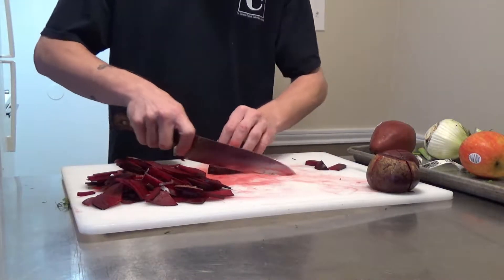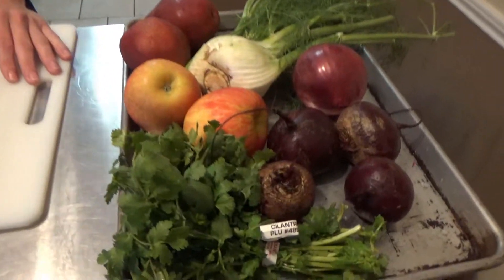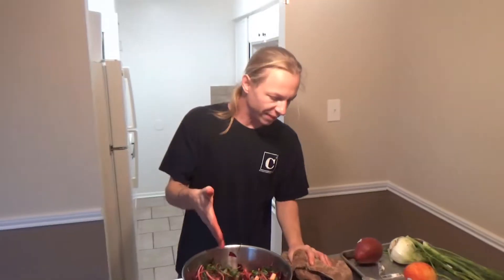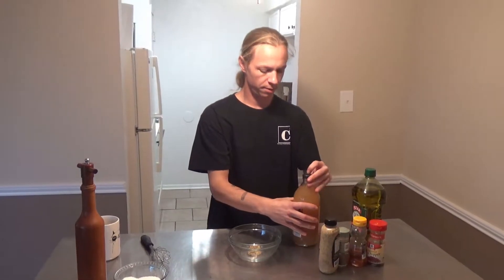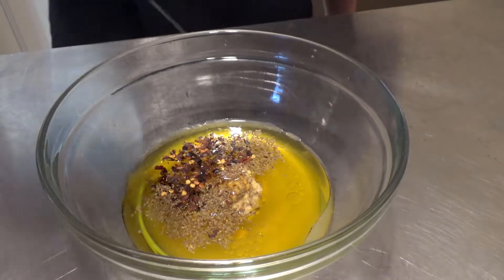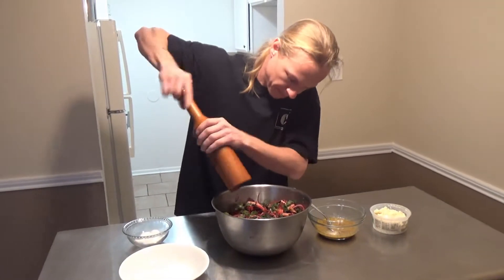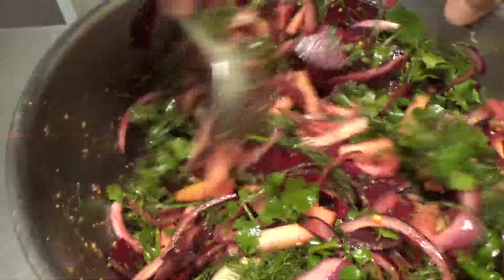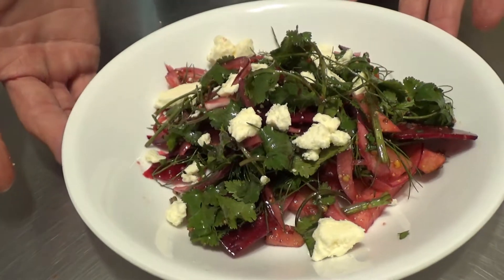V Day - 1st Course - Salad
Sexy little salad of beets, red onion, apple, pear, fennel frond, cilantro, and feta cheese. First course of our 3 course valentines day dinner for two.